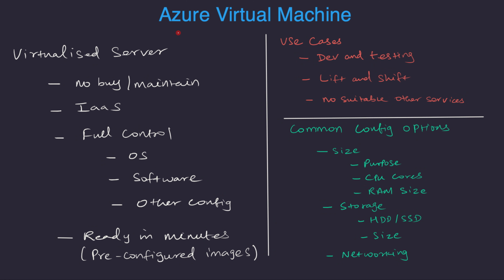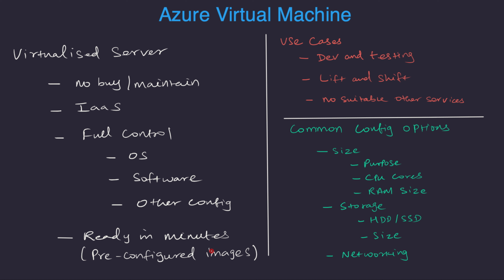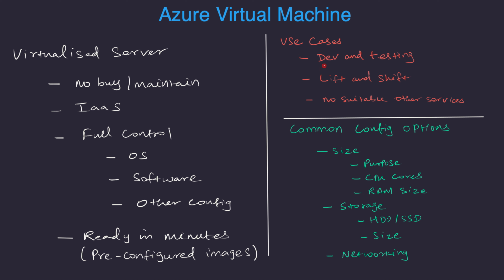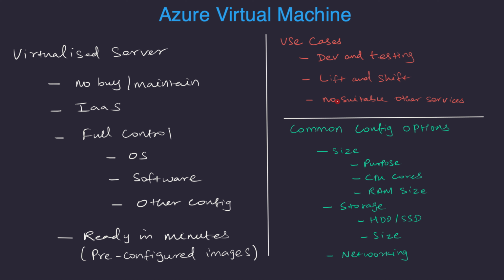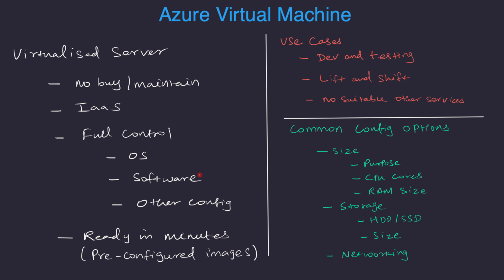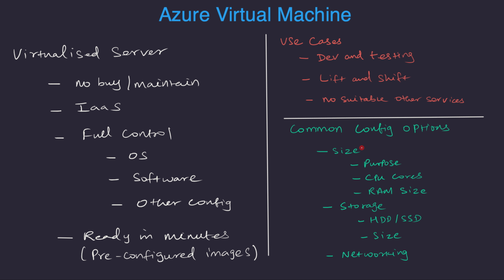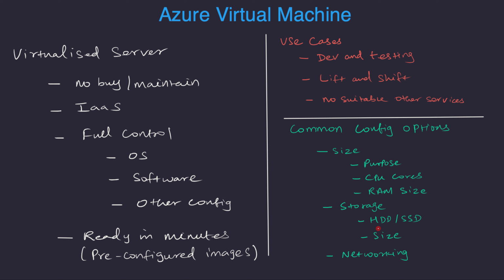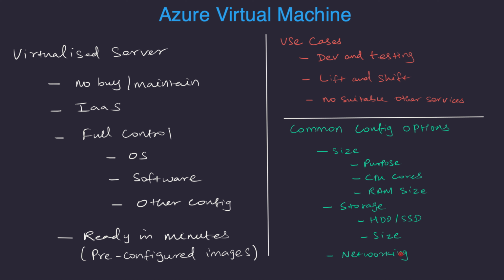Azure Virtual Machine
Virtual Machines are one of the core IaaS solution. It enables moving into cloud simple and straightforward (although not cloud native). VMs can be created in many size and shapes. We are covering the very basics of Azure VM in this video.